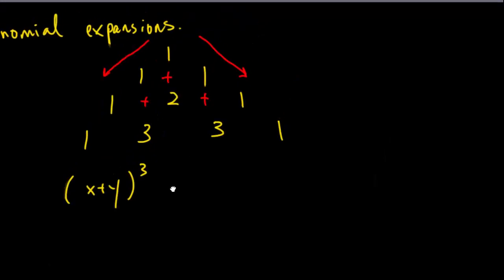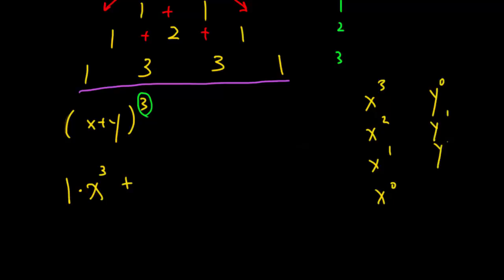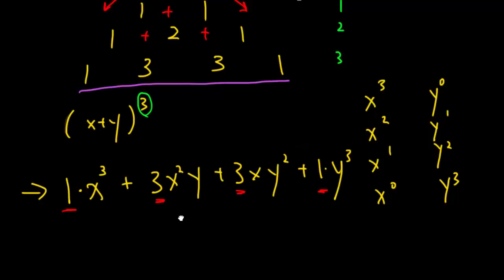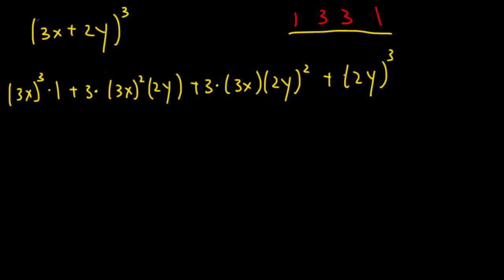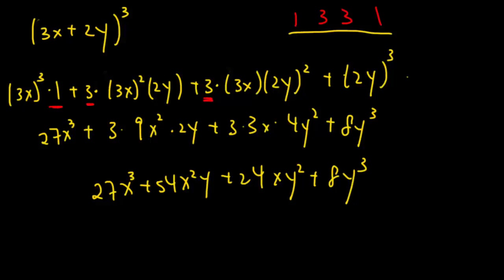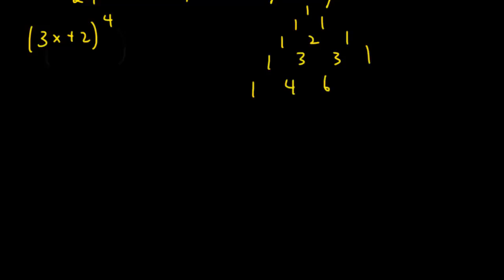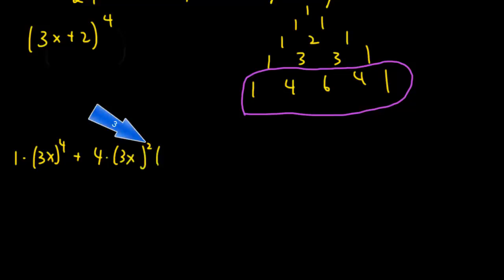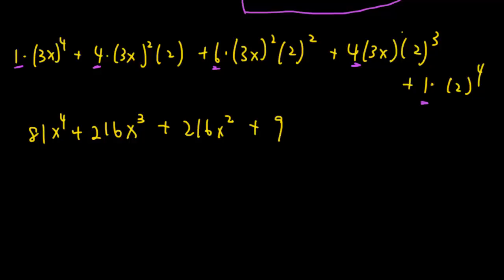Lecture 04 Binomial expansion